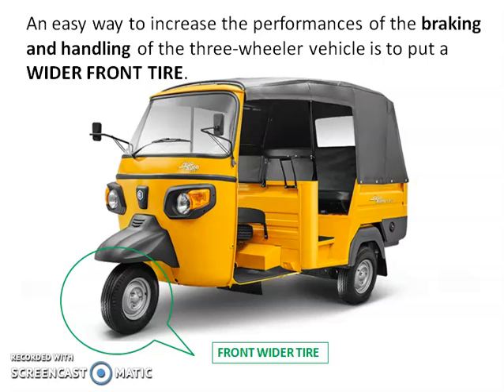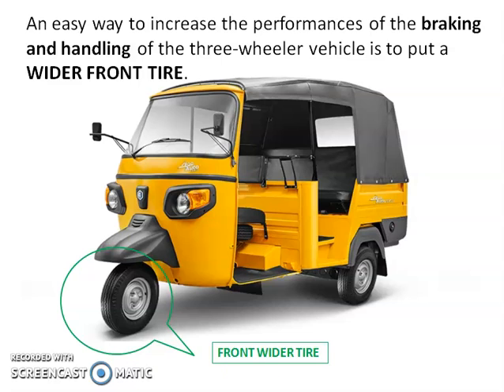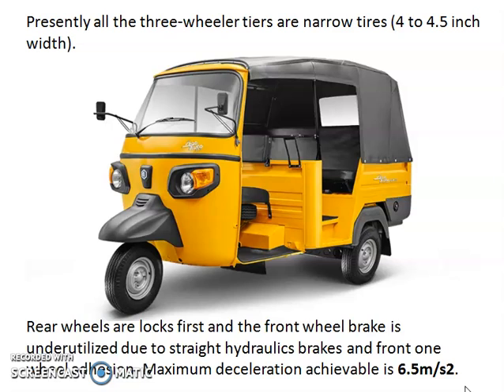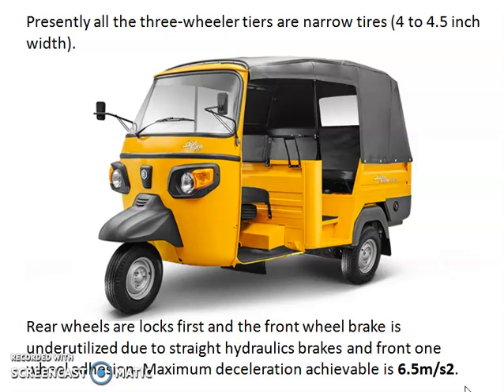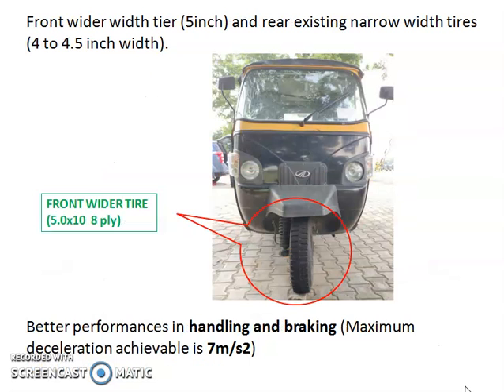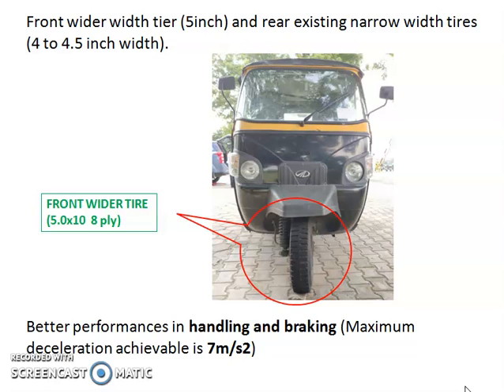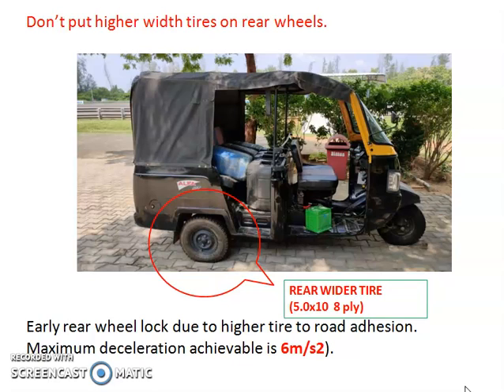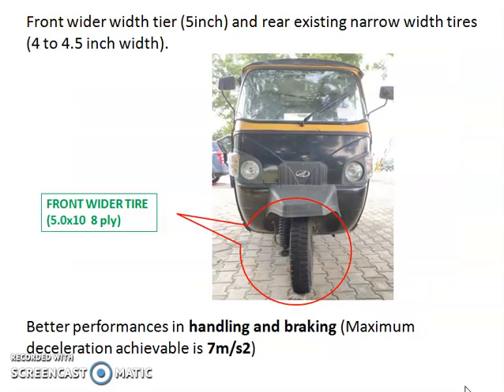Front wider tire for better braking and handling of the all three wheeler vehicle like auto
using wider tire at front wheel will give you better braking and vehicle handling performances.